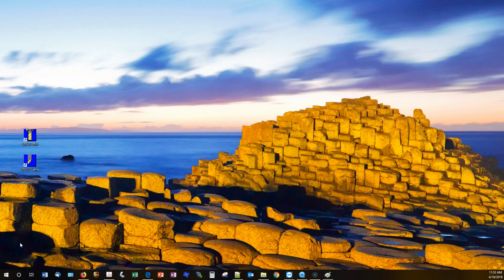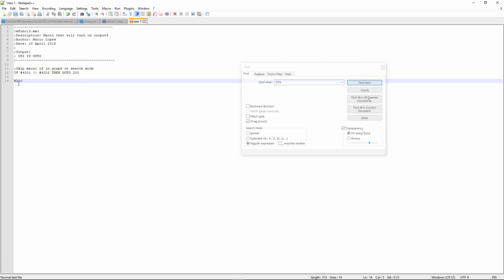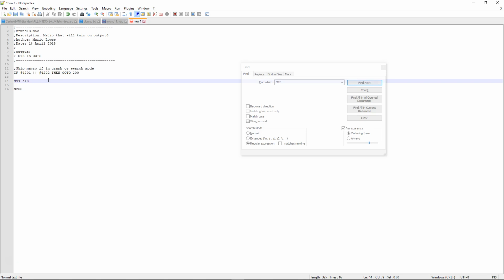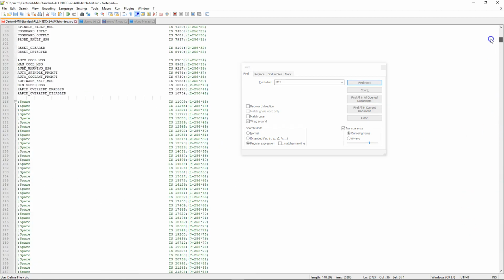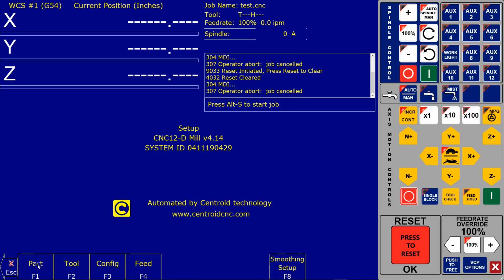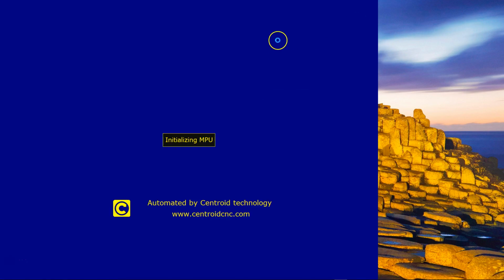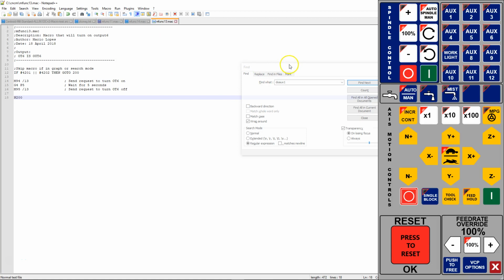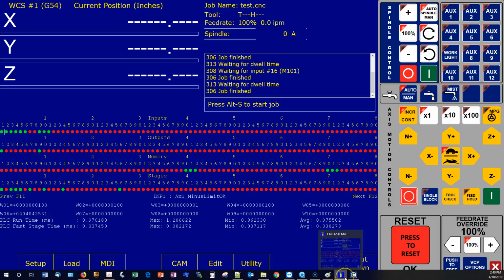CH. 9 Centroid CNC PLC: Turning Output On Off Using Custom Macro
Chapter 9 Centroid CNC PLC: Turning Output On Off Using Custom Macro

Application: All Centroid CNC controllers are provided with PLC programs that are ready to run, many Centroid users and integrator do not need watch this video or understand how to program a Centroid PLC program as often one of the many free stock Centroid PLC programs can be used to meet the needs of the machine tool.   (The Acorn Wizard even creates the PLC program for you based on the input and output selections!)  So, why are these videos here?  For the case where the user/integrator wishes to customize the CNC control system beyond the functionality provided in any one of the provided PLC programs such as, special applications or unique machine tools that require customization of the stock PLC program to suit the application. The Centroid PLC program is very powerful and supports a wide variety of customization and adds a lot of flexibility to the CNC control.  These videos were created to provide an introduction to customizing a Centroid CNC system with PLC edits and macro creation for the power user/integrator.

(Custom CNC PLC programs can be ordered from Centroid.

Free Tech Support can be had on the Centroid CNC community tech support forum.  Post your questions here.

Chapter 1 – Notepad++ Setup
 Downloading and installing Notepad++.
 Following TB294 to setup Notepad++.

Chapter 2 – PLC Introduction
 What is a Centroid PLC program?
 What does a Centroid PLC program do? What kind of stuff can you control with it?
 Centroid PLC program language.
 Files associated with Centroid PLC.

Chapter 3 – Installing CNC Software and PLC Program
 Installing/Updating CNC12 software.
 Installing PLC program.
 Standard Centroid PLC programs.

Chapter 4 – PLC Definitions – Part 1
 PLC program header.
 Adding comments/commenting lines of logic.
 Constant definitions used for custom PLC messages.

Chapter 4 – PLC Definitions – Part 2
 Inputs, outputs, and memory bits.
 Probe, MPG, and jog panel connector I/O.
 System variables
  CNC-to-PLC
  PLC-to-CNC.
  Skin events
  Custom macros – M94/M95
 Words, floating words, one-shots, timers, and stages

Chapter 5 – PLC Program Logic
 IF THEN statement.
 Logic AND, OR, and XOR.
 Logic Not(Inverse), Is equal to, and Is not equal to.
 SET, RST, and coils.
 Bit-based parameters.

Chapter 6 – PLC Tools
 PLC Diagnostic menu.
 Inverting inputs.
 Forcing outputs on and off.
 PLC Detective.
 Logic analyzer.

Chapter 7 – Turning Output On-Off Using Input
 Logic to turn an output on and off based on the state of a physical input
  Using SET and RST commands
  Using the coils - ()

Chapter 8 – Turning Output On-Off Using AUX button – Part 1 and 2
 Logic truth table.
 Using one-shot.
 Logic to turn an output on and off whenever an auxiliary button is pressed. If the output is off and the  button is pressed, it will turn the output on. If the output is on and the button is pressed, it will turn the  output off.
 Have the LED associated with auxiliary button follow the state of the output.

Chapter 9 – Turning Output On-Off Using Custom Macro– Part 1
 Macro definition.
 Macro header.
 Skip macro when in Search or Graph mode.
 System variable table in operator’s manual.
 MDI.
 Use 1 macro to turn output on and another macro to turn it off.
 Tie macro to auxiliary button.
 Use 1 macro to turn output on, wait some time, and then turn the output off.
 Use 1 macro to turn output on, wait some time, then wait for an input to close, and then turn the output  off.

Chapter 9 – Turning Output On-Off Using Custom Macro– Part 2
 Use timer that is defined in the PLC program to place the system in a fault state if the input isn’t set.
 Use timer that is based off of a parameter value to place the system in a fault state if the input isn’t set.
 Creating custom PLC message.

Chapter 10 – PLC Logic For Safety Items
 Door Interlock.
 Light curtain.
    Place system into a fault state when running a program.
  Prevent a program from running.